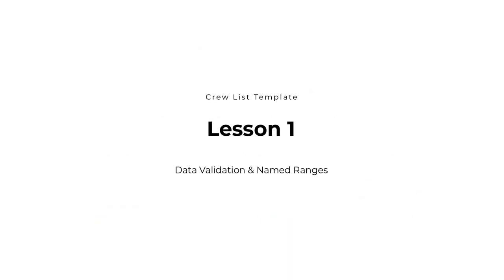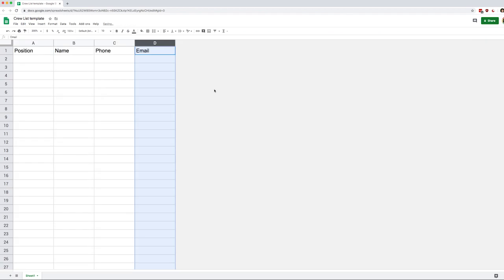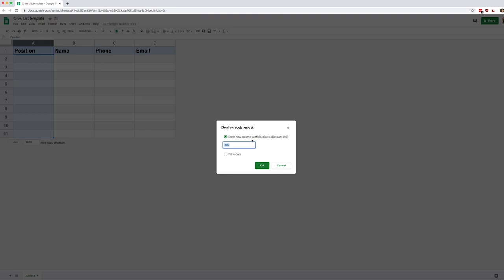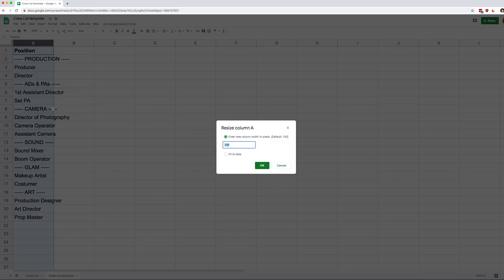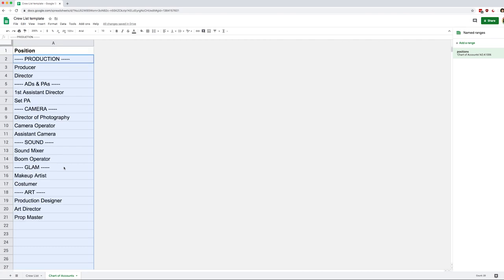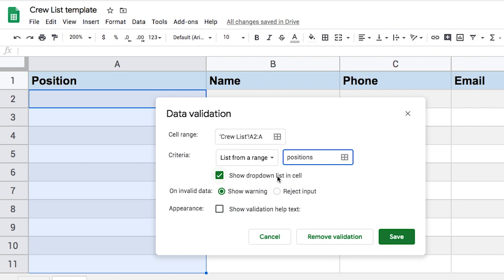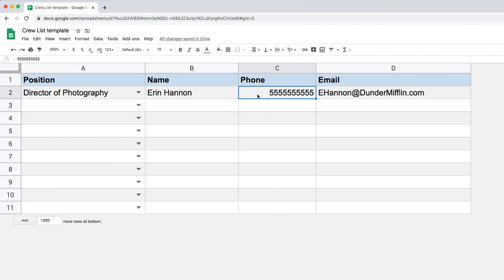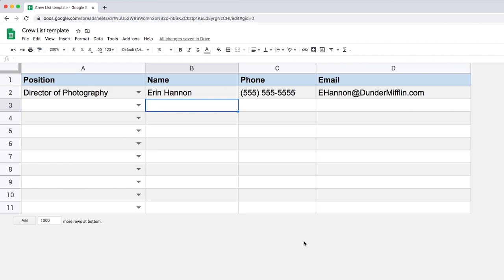Crew List Template - Tutorial - Lesson 1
Learn how to create a position dropdown menu in Google Sheets using "Data Validation".